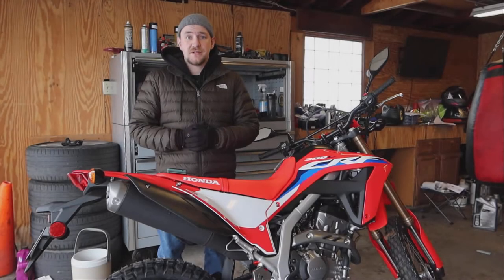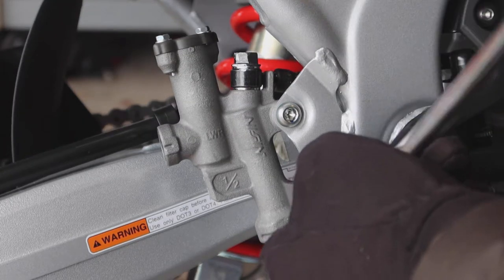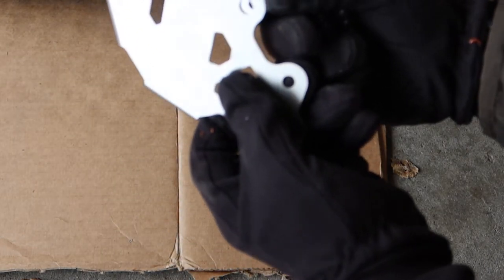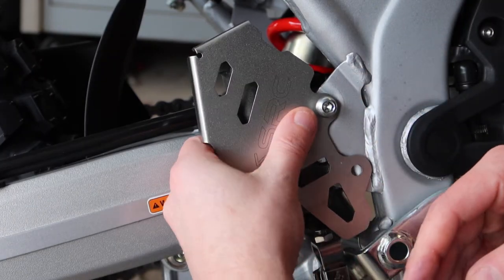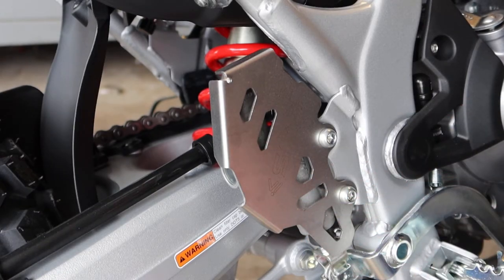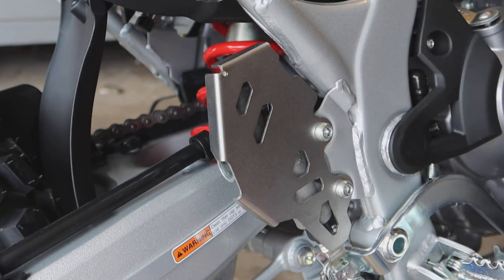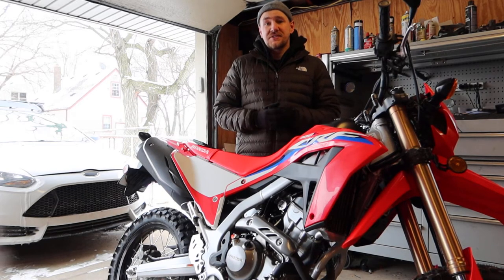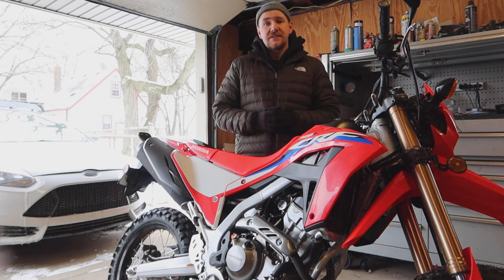SRC MOTO Rear Brake Master Cylinder Guard Installed on the Honda CRF300L!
“STVRBOY”

Music In This Episode:
Sunset Drive - Future Joust